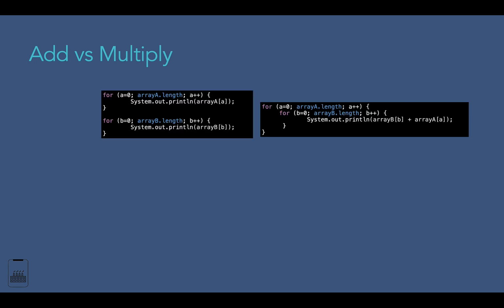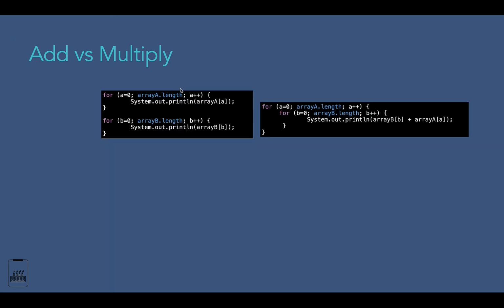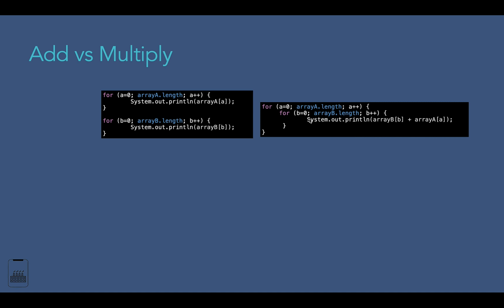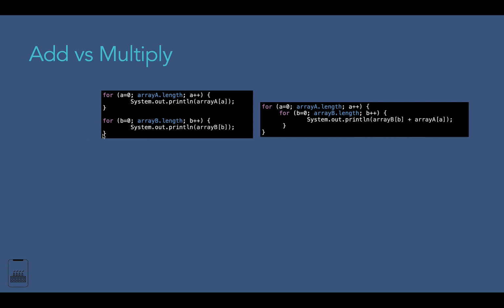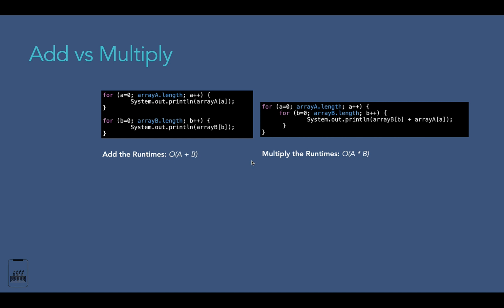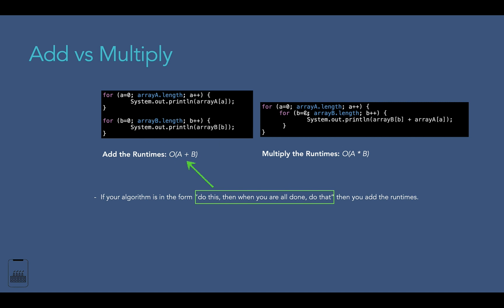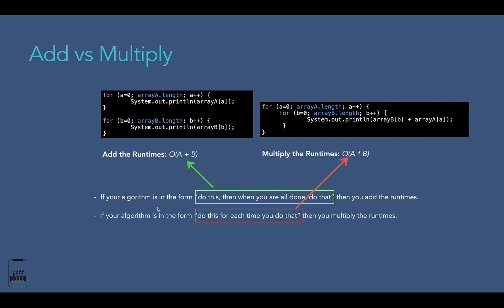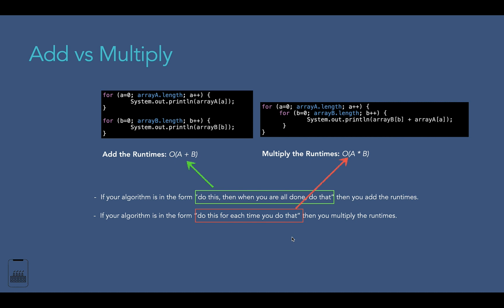Add vs Multiply